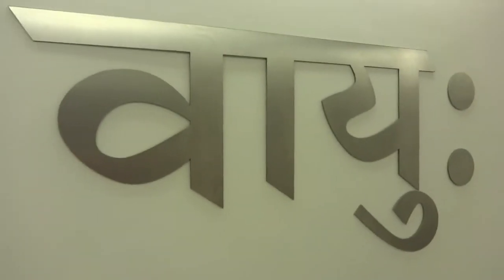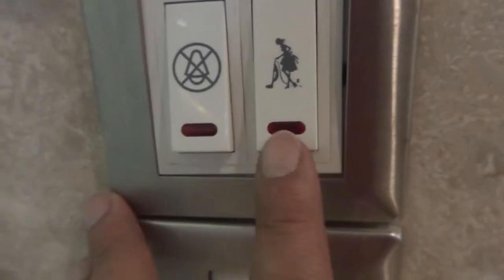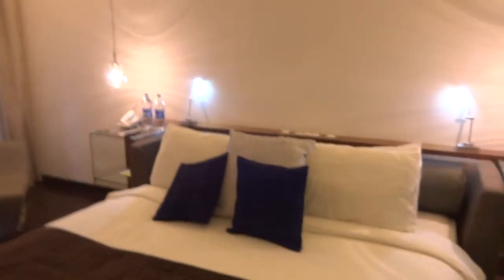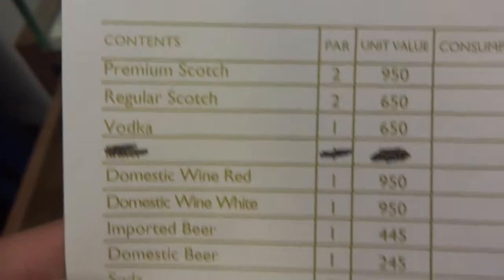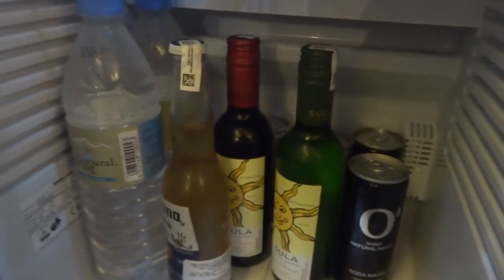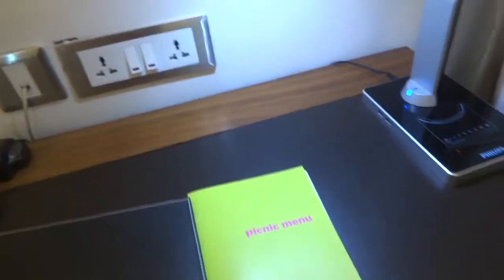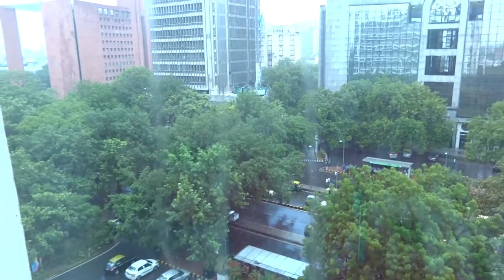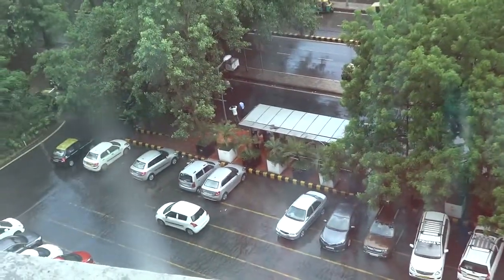The Park Hotel New Delhi Room 607 Tour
Click here for the BEST Price for your stay at The Park Hotel New Delhi

Unparalleled luxury at an affordable price, along with an unbeatable location in the heart of New Delhi, together make The Park New Delhi Hotel an absolutely irresistible proposition for your next stay in the capital of India.

Its 220 aesthetically designed rooms offer single, double and twin options to suit your choice. Within these, you can choose from the classic Luxury rooms range, Luxury premium rooms, the exclusive The Residence suite range, Deluxe suites range or the elite Presidential suite range, all of which offer functional as well as exotic services and amenities.

Overall, with The Park Hotel New Delhi, you simply cannot go wrong in any way. Therefore, to book your next stay with The Park New Delhi Hotel, simply